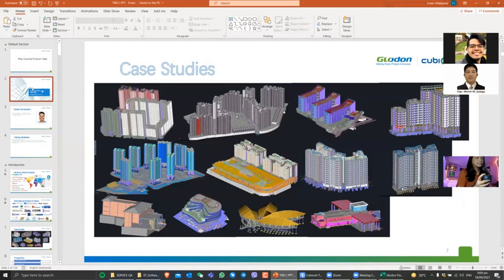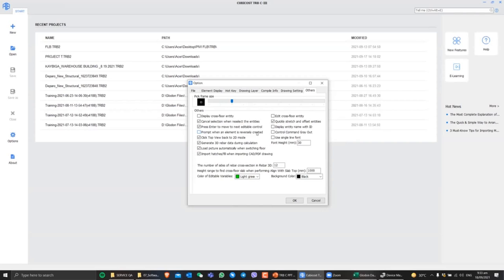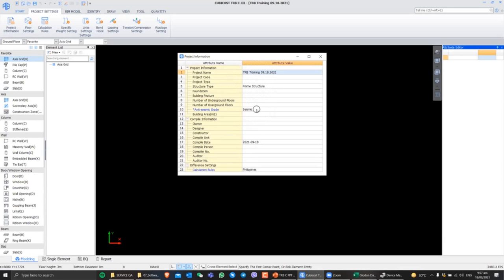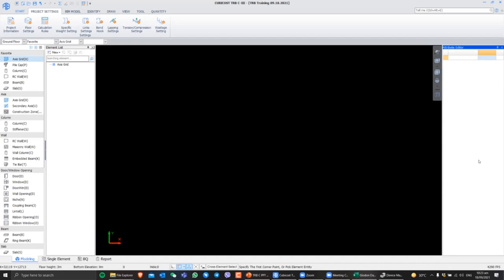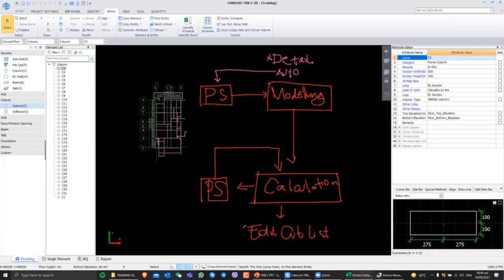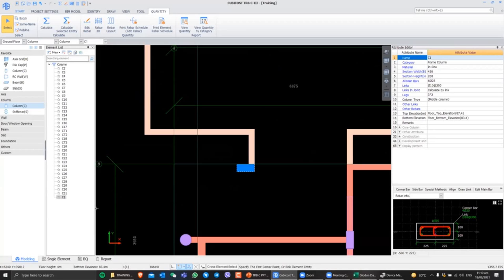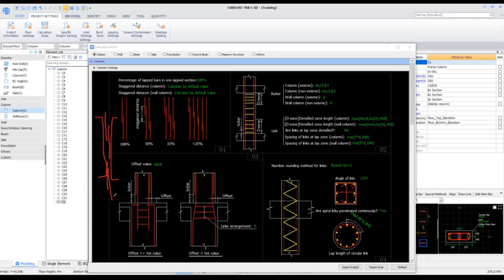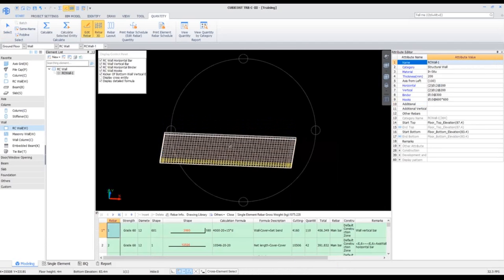Cubicost TRB-C Training on 18th September 2021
TRB is the only quantity takeoff software embedded with local measurement methods, which has been proved by users from many countries.